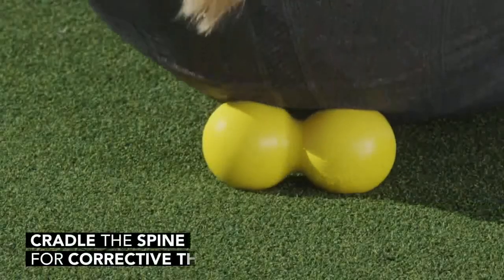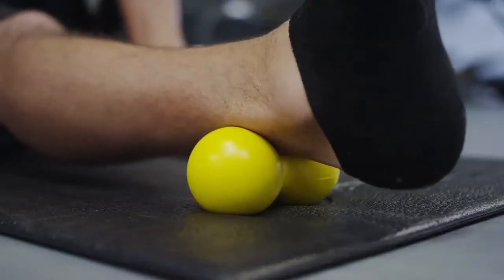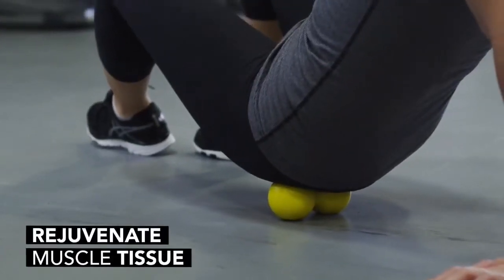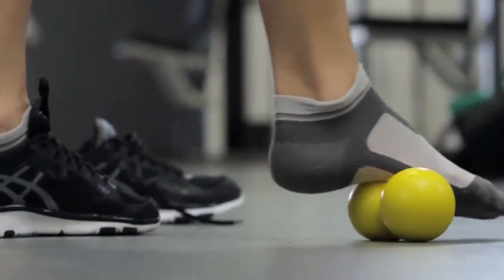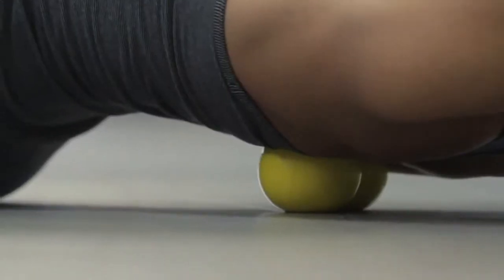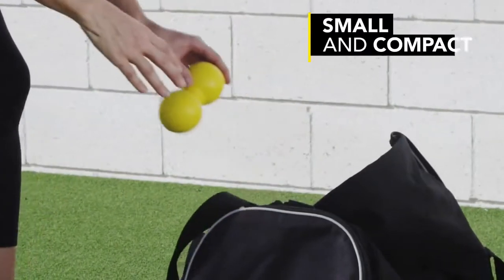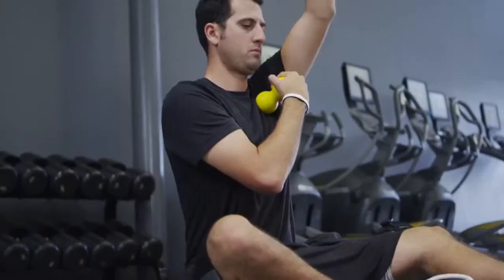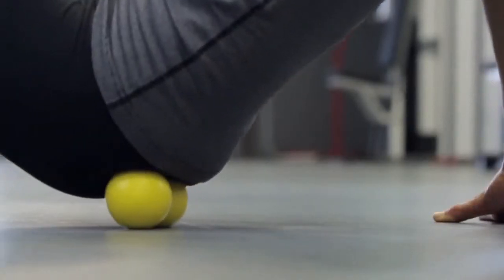Massageador - AccuPoint SKLZ